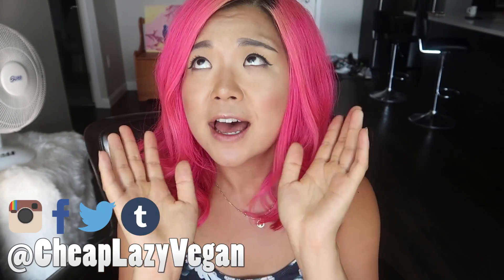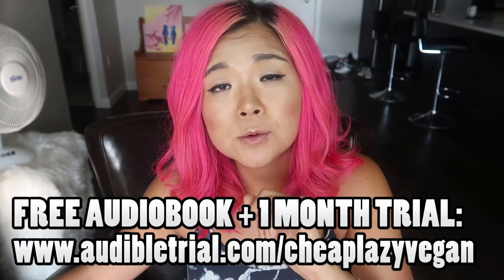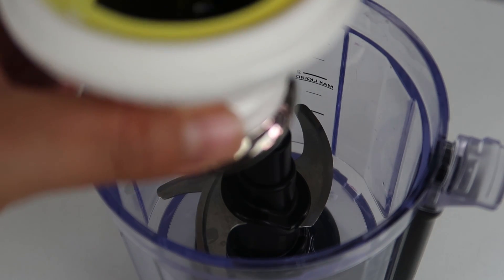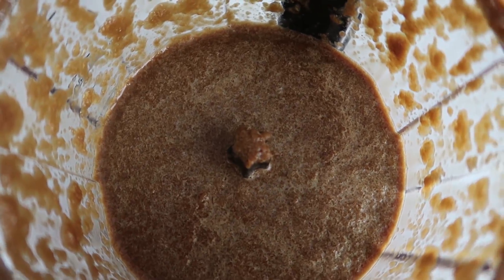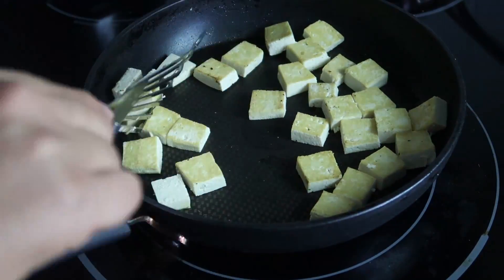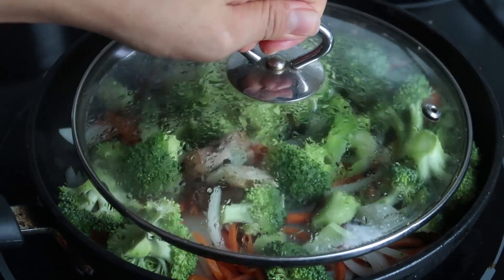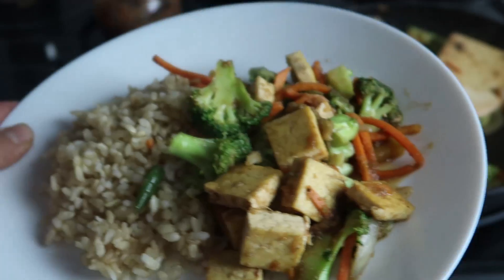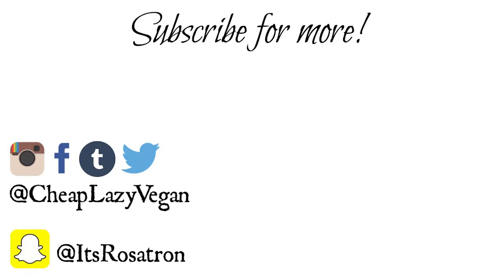BEST VEGAN STIR FRY // KOREAN BBQ (BULGOGI) SAUCE RECIPE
Today I'm showing you how to make a delicious Korean sauce usually used for a dish called Bulgogi - a dish where you grill/strifry marinated meat. The marinade/sauce for bulgogi is very easy to make and is vegan. It's a great sauce to use for any type of stirfry or even for fried rice. I would play around with it because it is very versatile.

● AWESOME BLENDER/FOOD PROCESSOR DUO